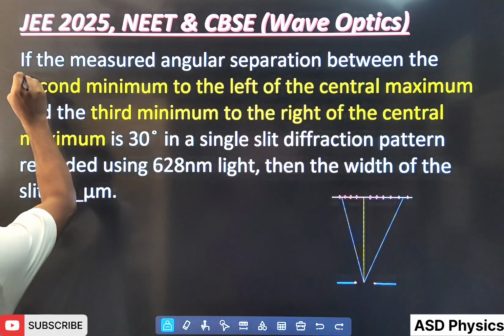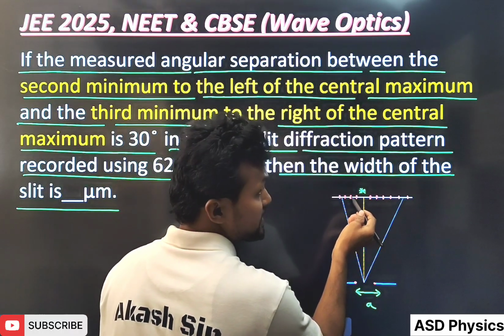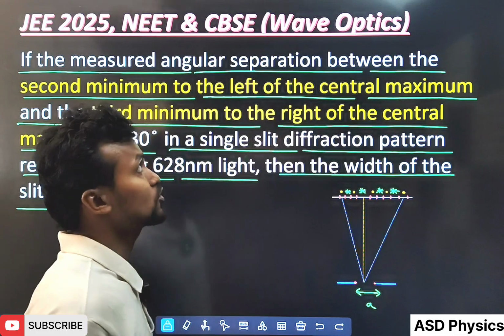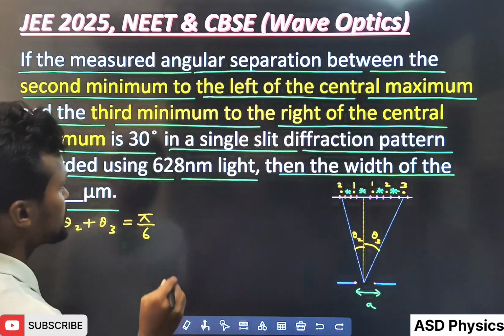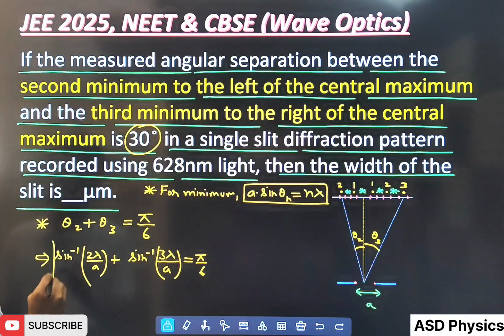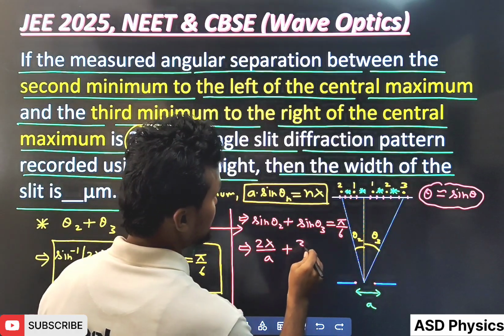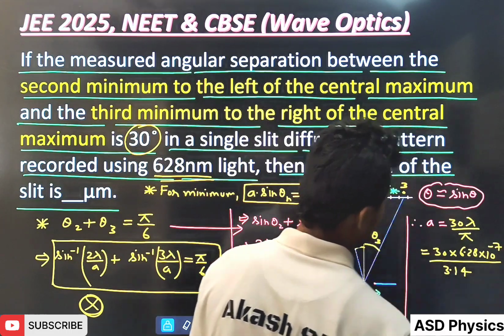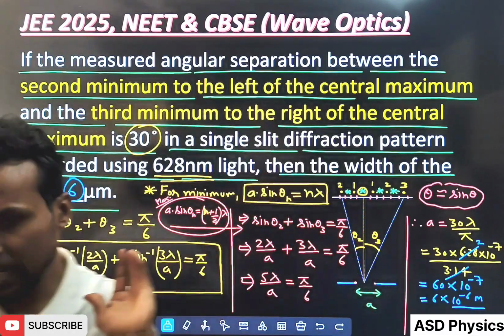JEE 2025_If the measured angular separation between the second minimum to the left of the central ma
JEE 2025, NEET & JEE | 12th Wave Optics | If the measured angular separation between the second minimum to the left of the central maximum and the third minimum to the right of the central maximum is 30 ̊ in a single slit diffraction pattern recorded using 628nm light, then the width of the slit is__μm.